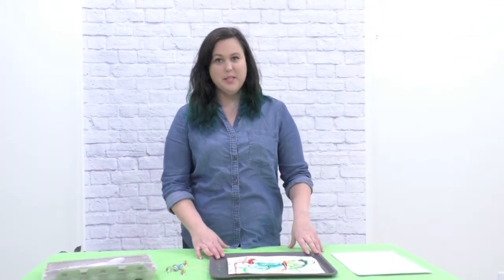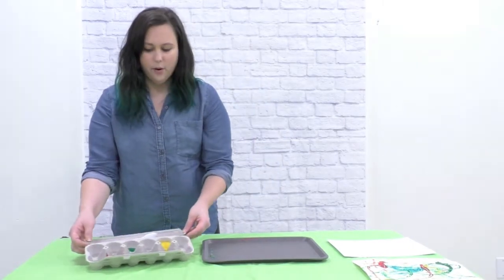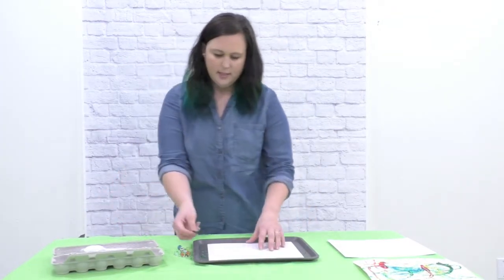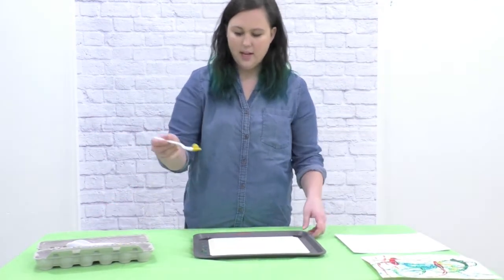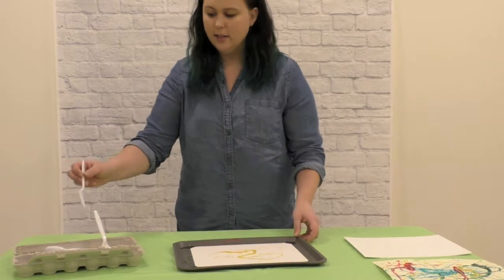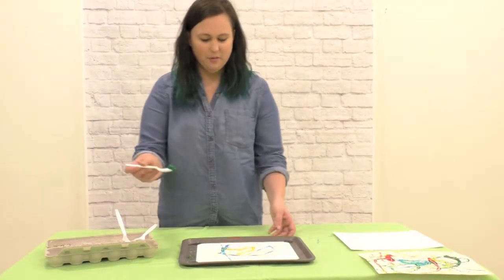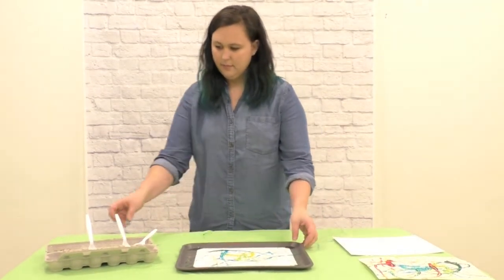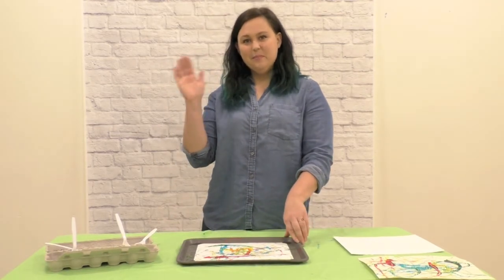Make It & Take It: Marble Painting- January 2021 | CMSC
Join museum educator Emily and make your own painting using marbles in today's Make It & Take It program.
The Children’s Museum of Skagit County is a non-profit 501(c)(3) that opened in Mount Vernon in 2003. The mission of the Museum is to provide an interactive learning environment to promote, encourage and increase an understanding of the arts, science and culture among children, youth, families and educators in Skagit County. The Museum is located at The Shops at Burlington in Washington State. To learn more about our hours of operations, membership, scholarships, events, camps, classes, parties, volunteering, supporting and more, visit the Museum website at SkagitChildrensMuseum.net or call .